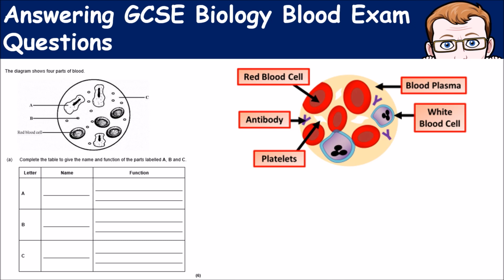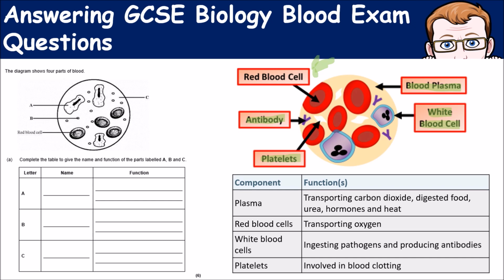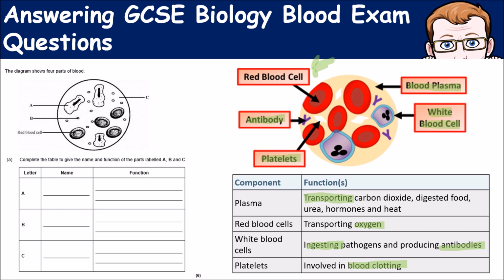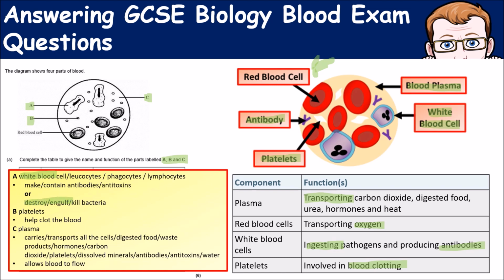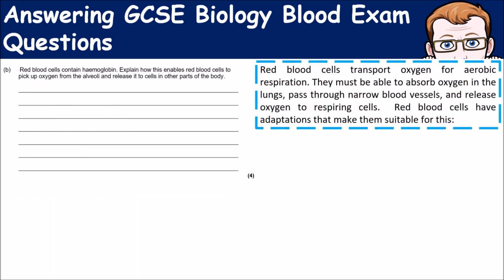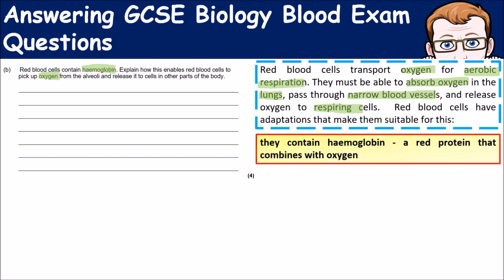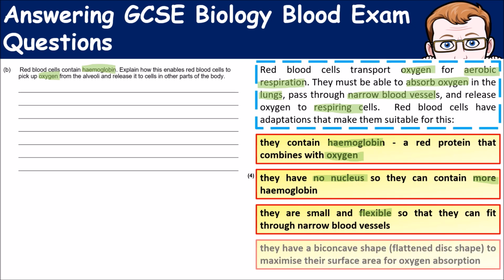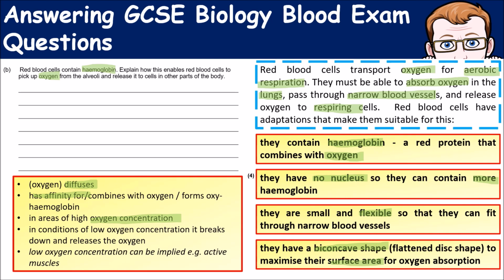Answering GCSE Biology Exam Questions on Blood